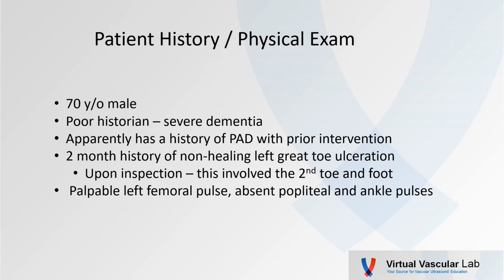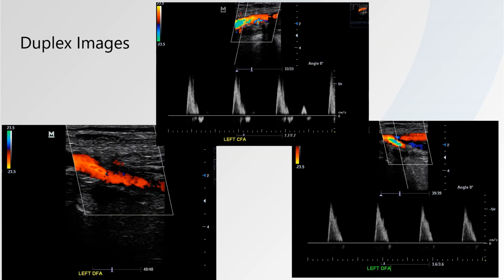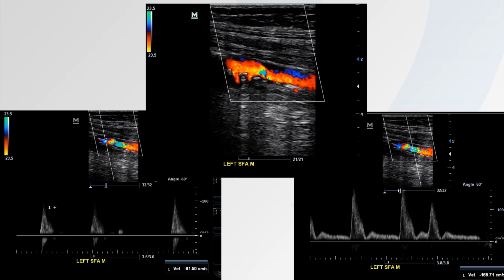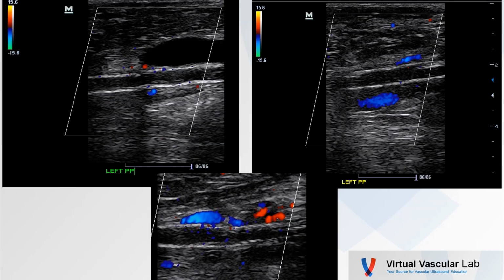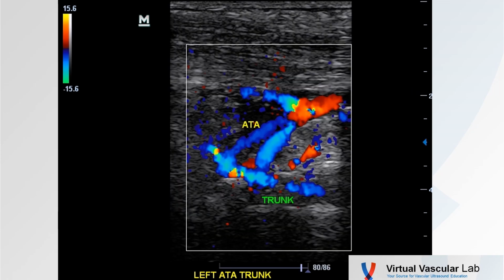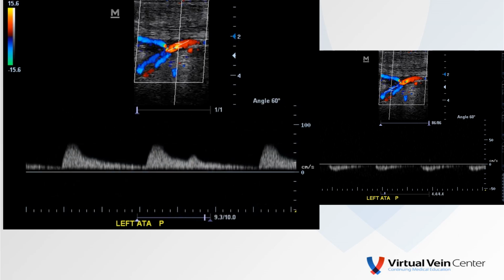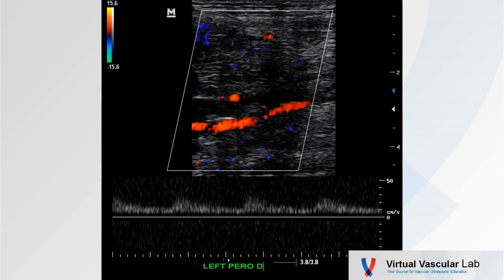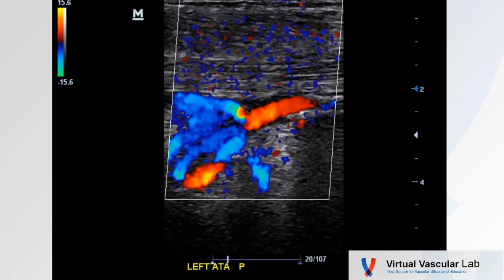Technical Tip Tuesday on the Virtual Vascular Lab Channel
More on arterial collaterals as demonstrated by the duplex scan. A recent case in which a single collateral vessel supplied all three runoff vessels.